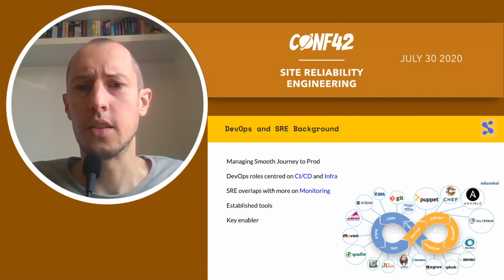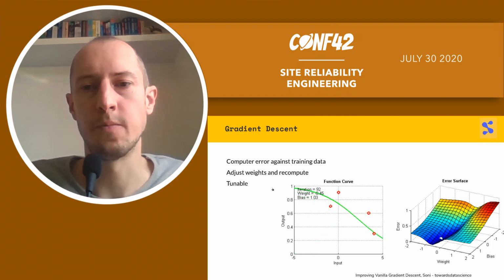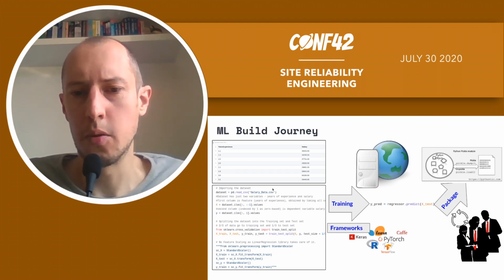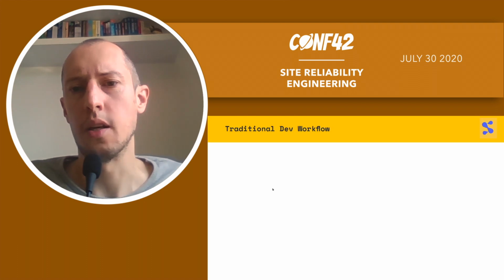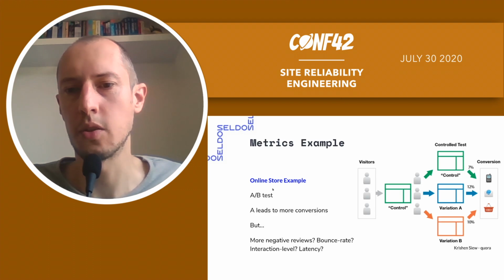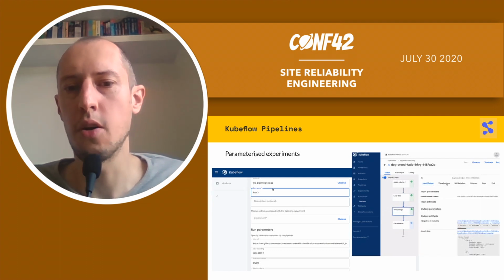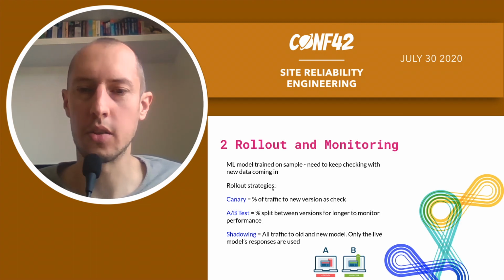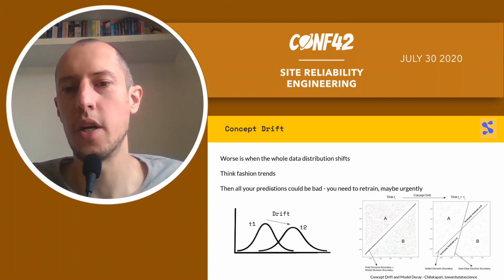Machine Learning in Production - MLOps | Ryan Dawson | Conf42 SRE 2020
Ryan Dawson
Core Member @ Seldon Open Source Team

Reliably deploying and maintaining machine learning applications is complex. There's a dizzying array of tools and they look different from the usual DevOps tools. To apply SRE skills to ML, we need to understand the specific challenges of ML build-deploy-monitor workflows. We'll use reference examples to understand the cycle in terms of data prep, training, rollout and monitoring. We'll see that some key challenges relate to training models from slices of large and varying data domains - a problem alien to the mainstream DevOps world.

LightStep
Google

MayaData
Aval Digital Labs
Elastic
The Pathwayz Group

🤝 Media Partner
JetBrains

0:00 Intro
0:35 Talk